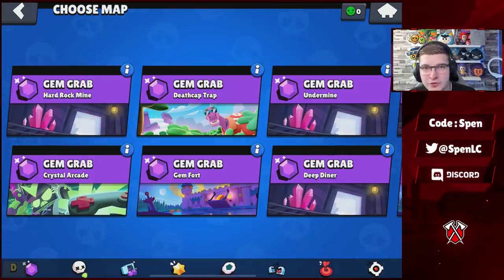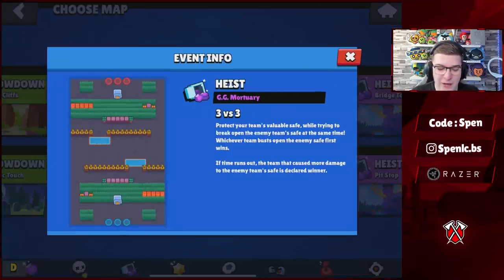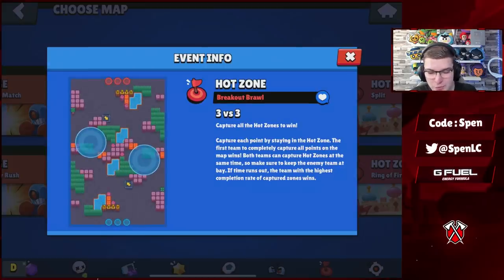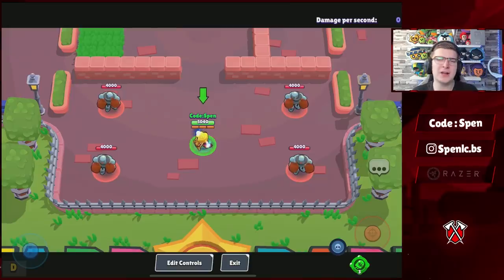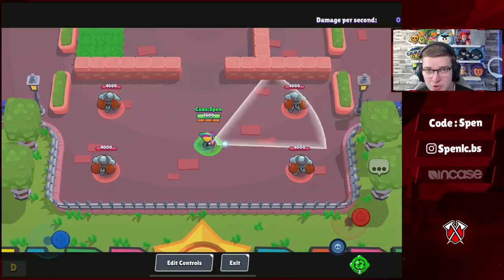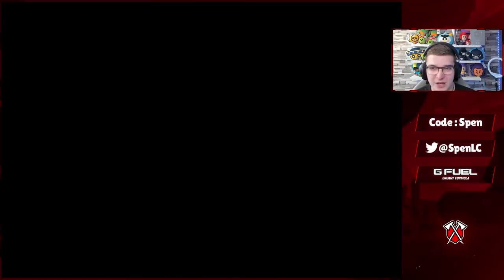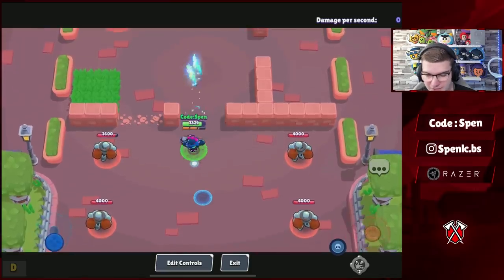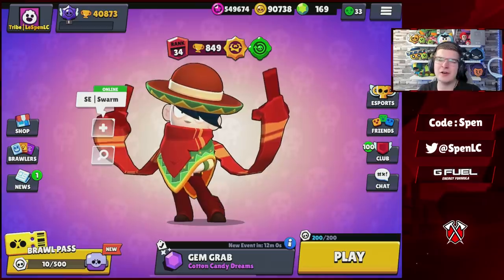MORTIS & EDGAR *BROKEN* WITH THESE CHANGES?!!! Balance Changes + Map Pool Changes